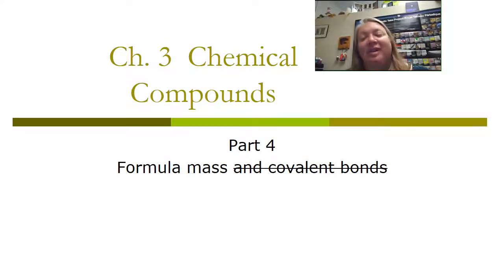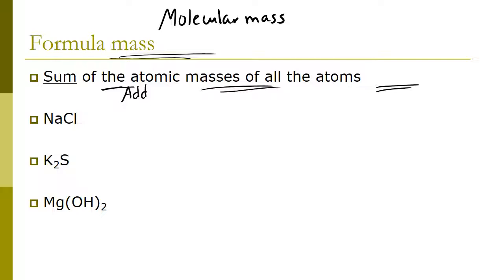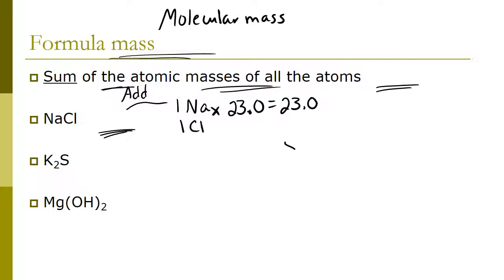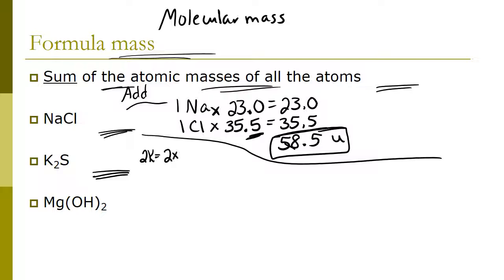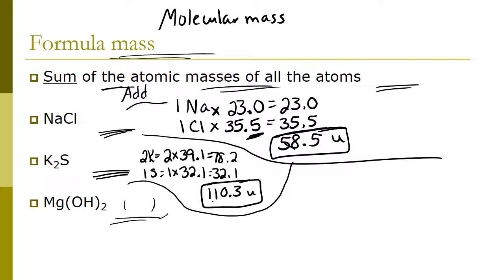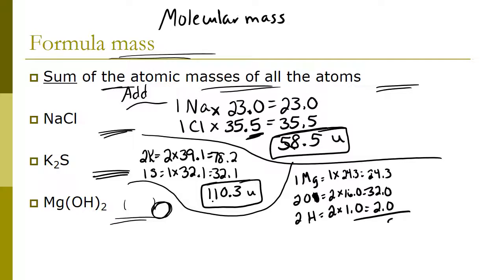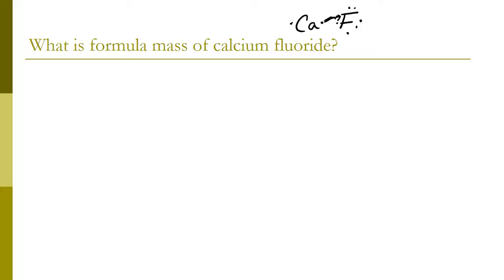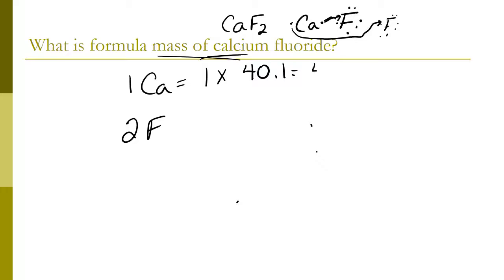Ch03part4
Formula mass